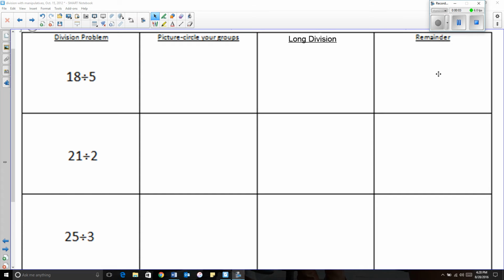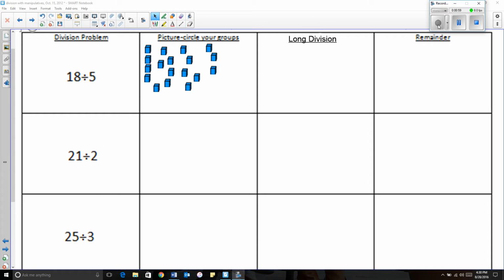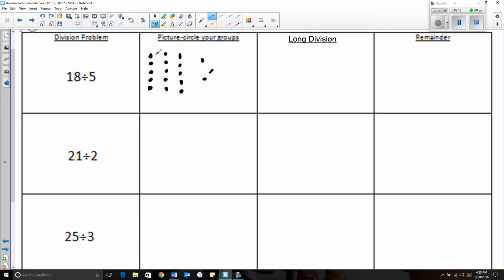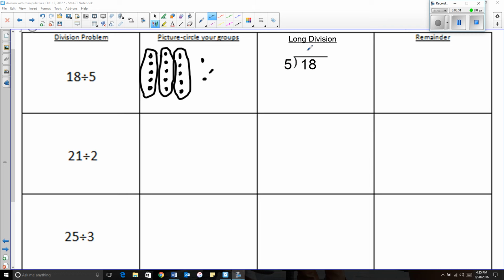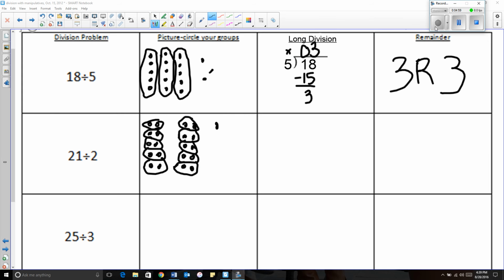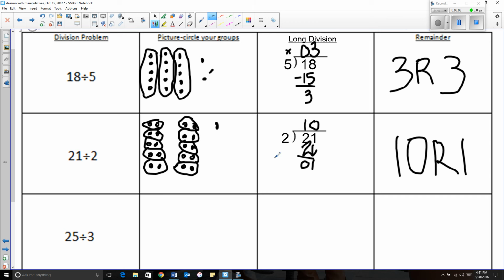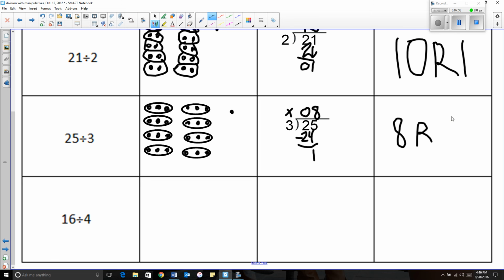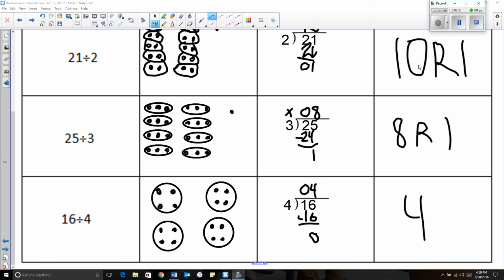division with manipulativesw